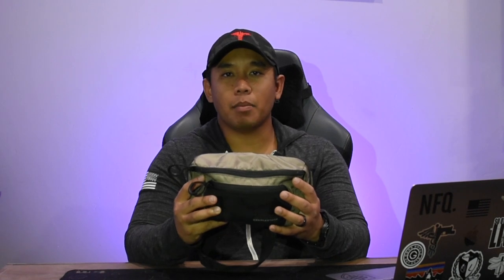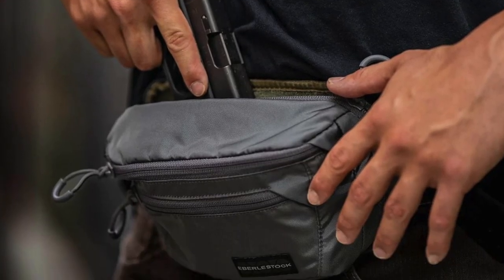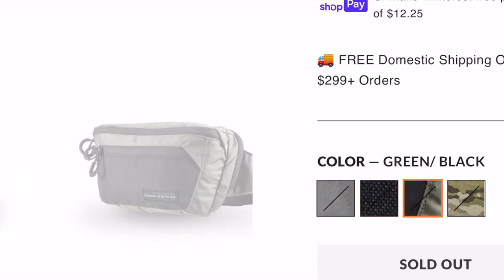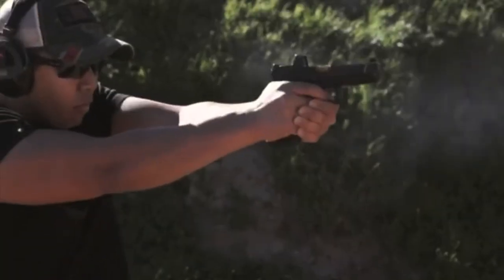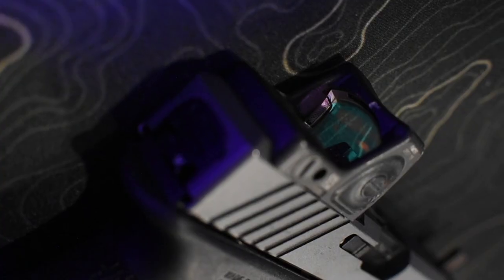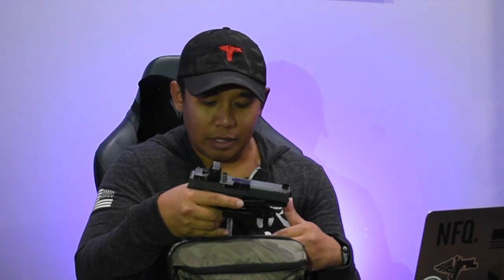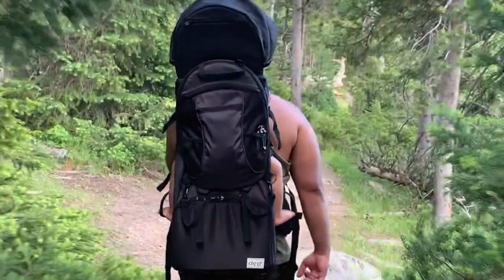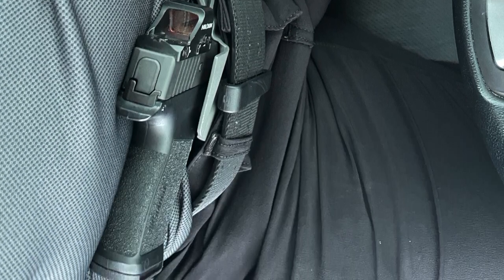BANDO BAG CCW (FANNY PACK) by Eberlestock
Is fanny pack carrying still a thing? My simple answer: YES!

Here is a run down of what I carry in my Fanny pack.